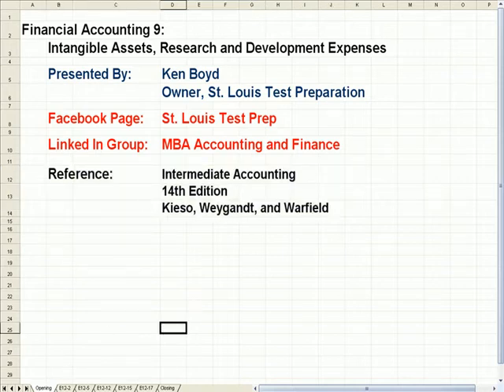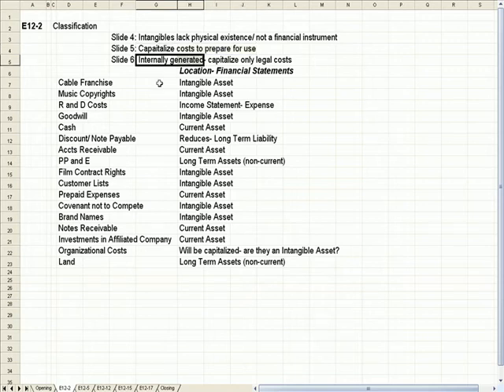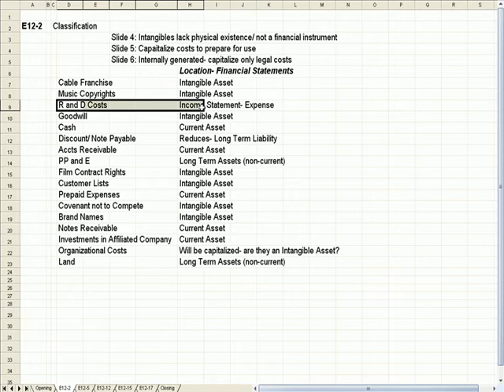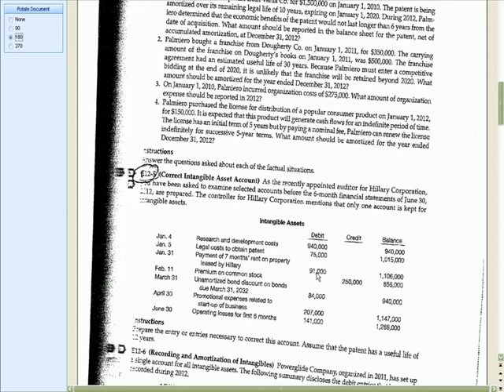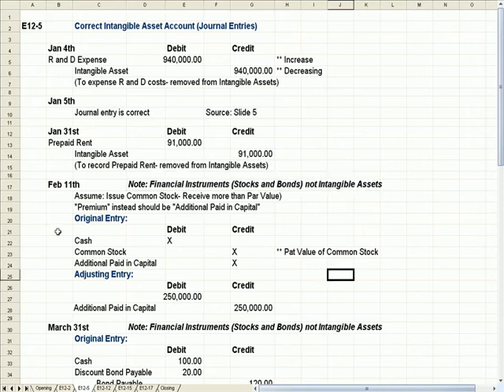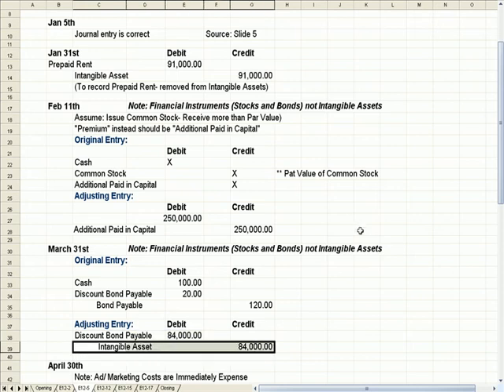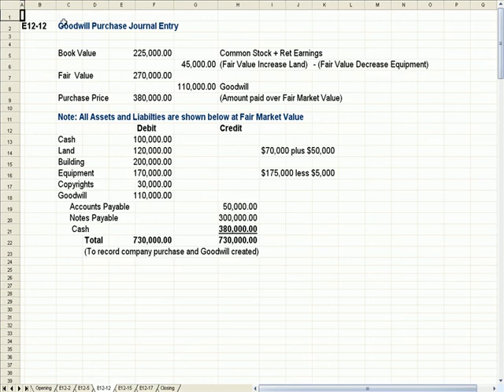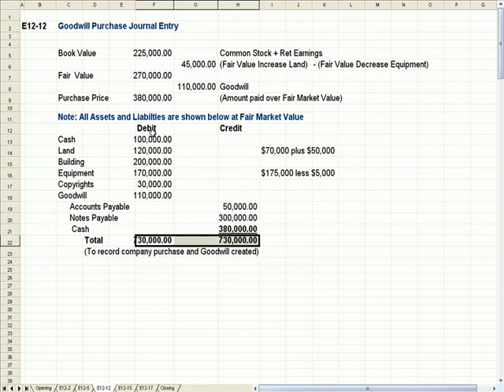Financial Accounting 9 Intangible Assets, R and D Expense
This video explains accounting for intangible assets, goodwill, and amortization.